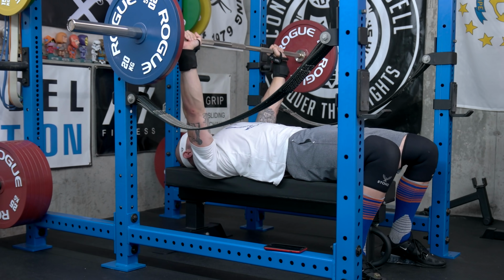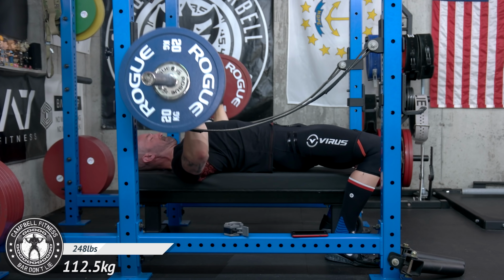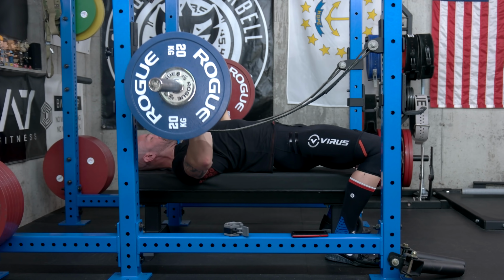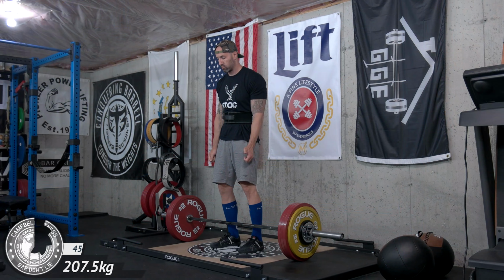Should I Compete? - 2018 Week 28